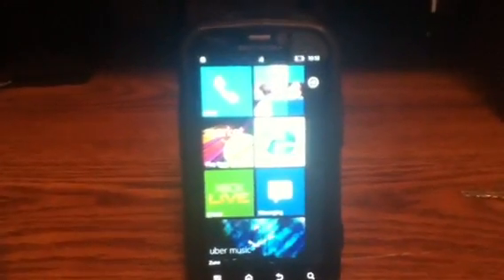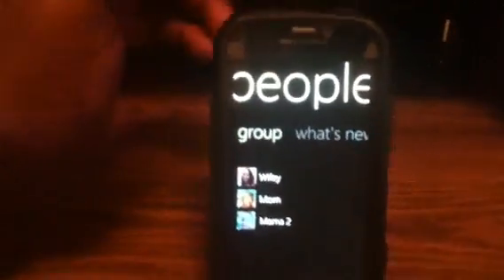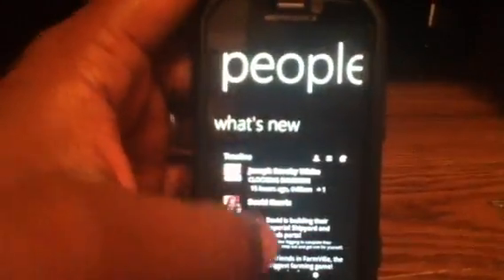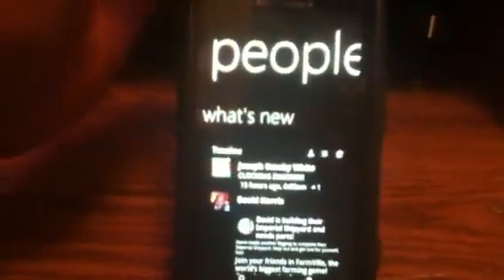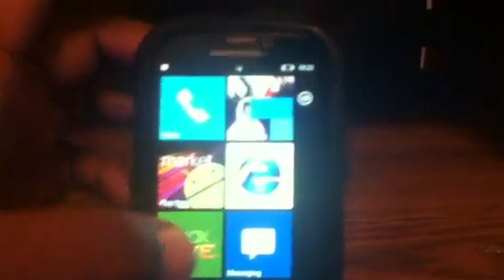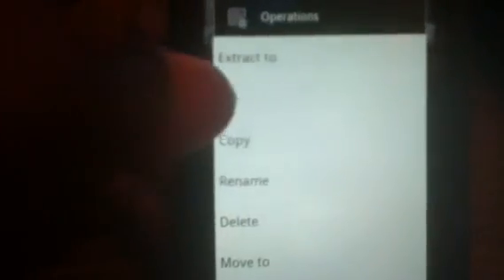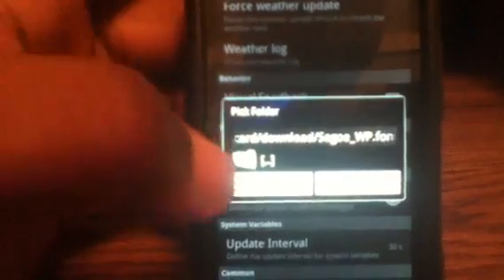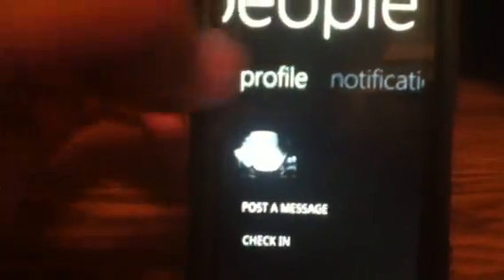Wp7 people hub on android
This shows you how to master the look of windows phone peoples hub. Apps involved (apw, adw, minimalistic text, launcher 7)